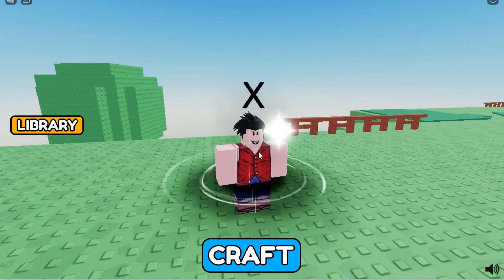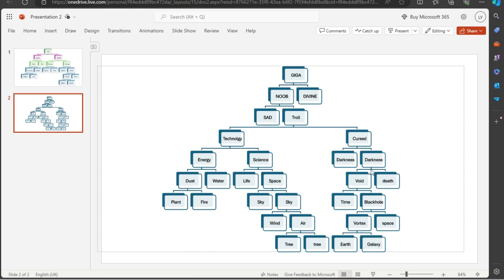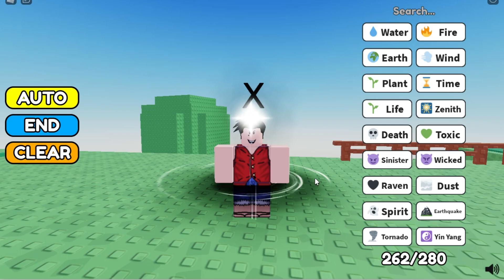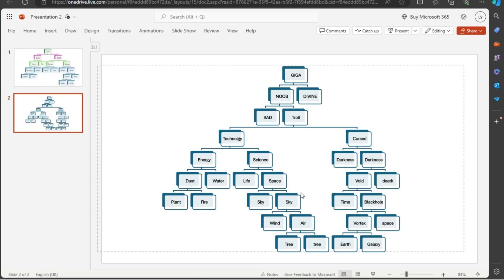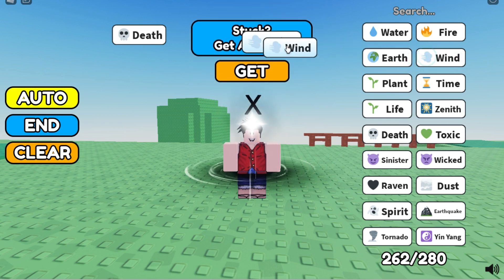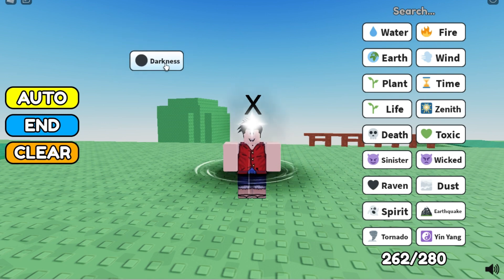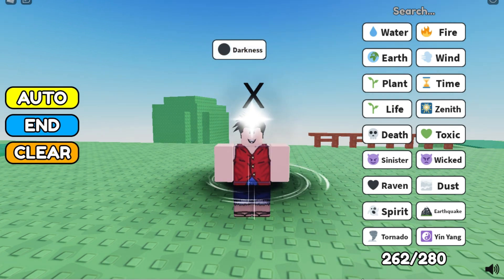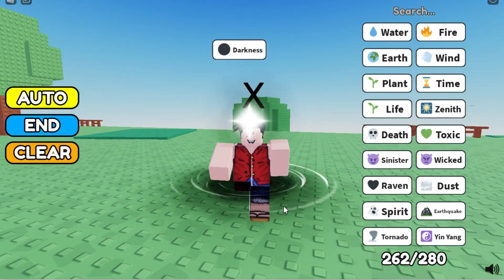Aura Craft Darkness Aura Recipe ! Aura Craft all Recipe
In this video i will show you how to get Darkness aura or craft it in the Roblox Aura Craft game.